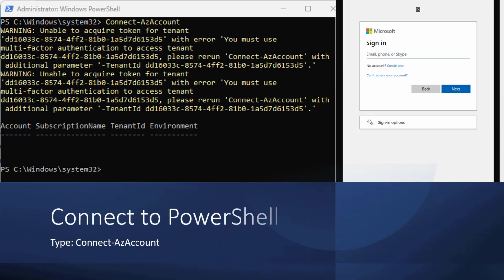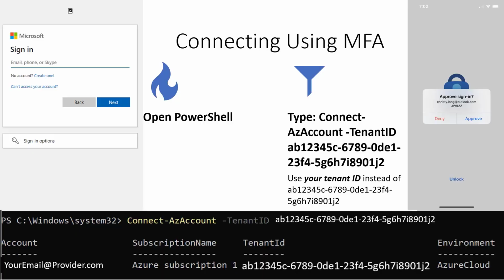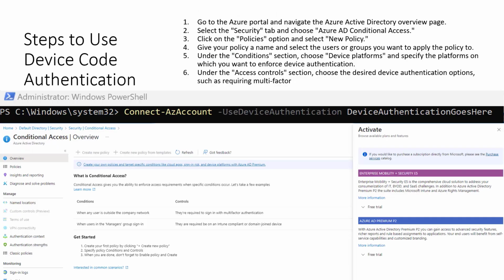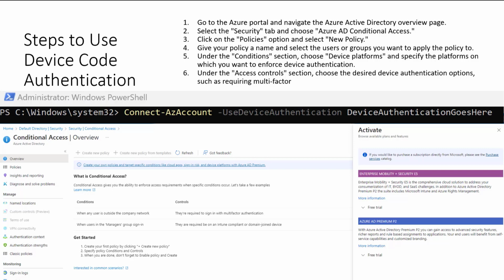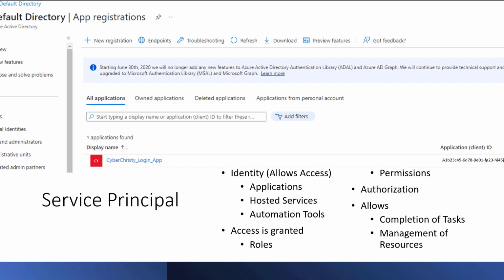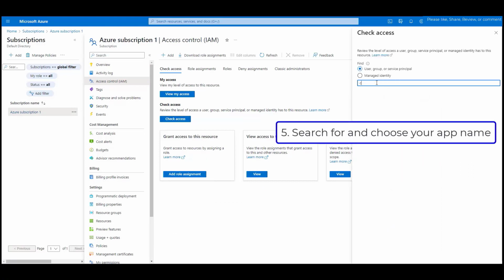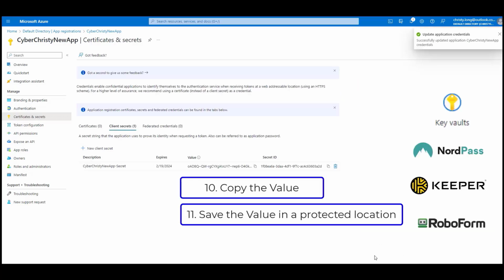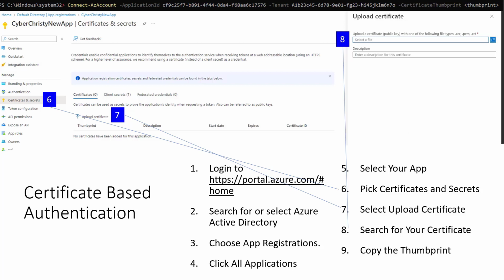Mastering Azure Portal Authentication PowerShell Edition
This comprehensive tutorial teaches the ins and outs of authenticating to Azure using PowerShell. 🚀 Explore three key methods: Multi-Factor Authentication (MFA) for robust security, Device Code Authentication for user-friendly access, and signing in with a Service Principal. 📝 Follow step-by-step instructions, best practices, and demos to master these authentication techniques and enhance your Azure experience. Whether you're a beginner or an experienced user, this video covers you.